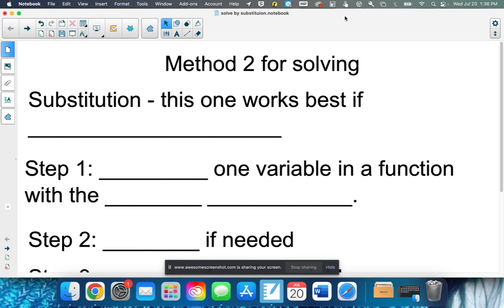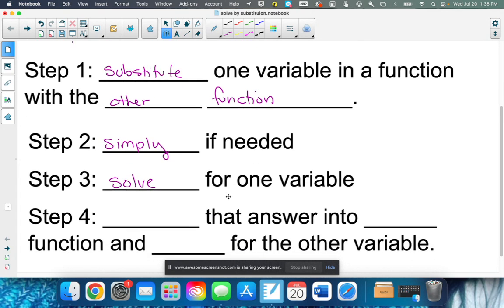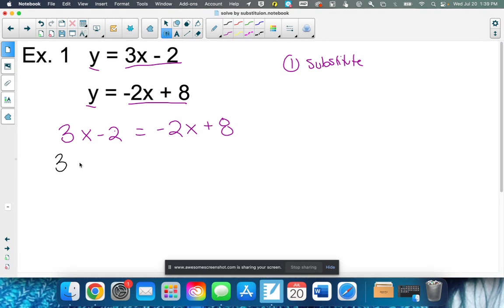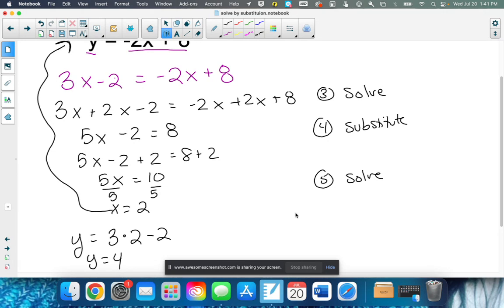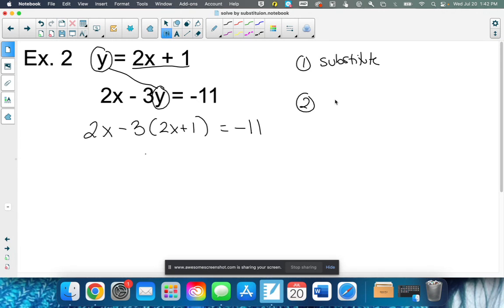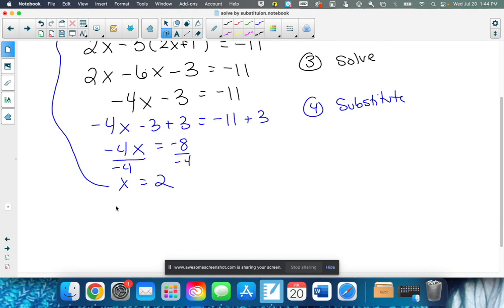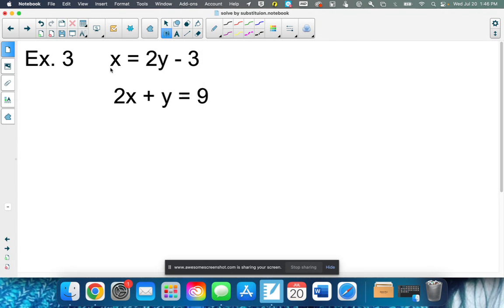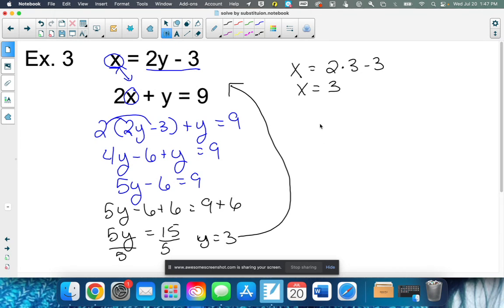#22 solve systems substitution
solving systems of linear functions using substitution